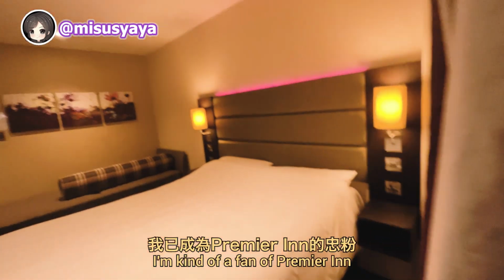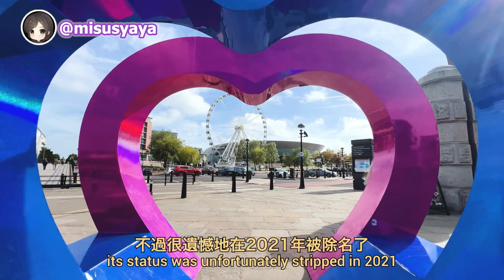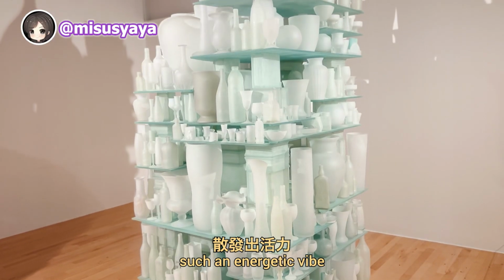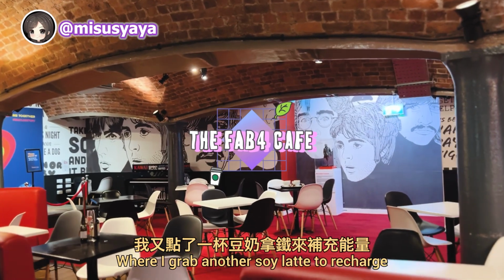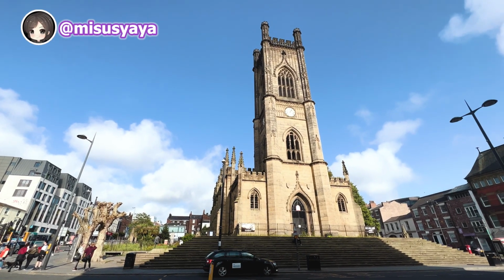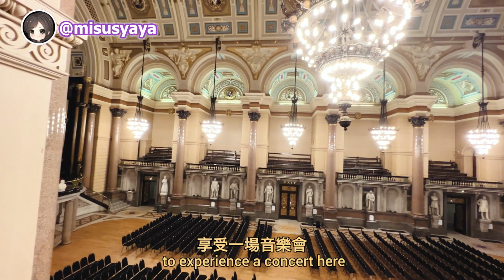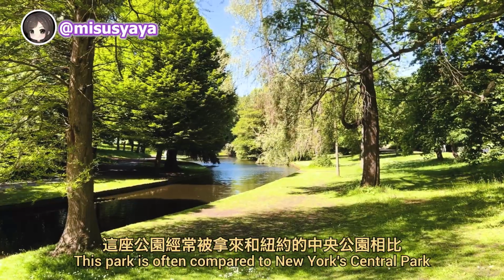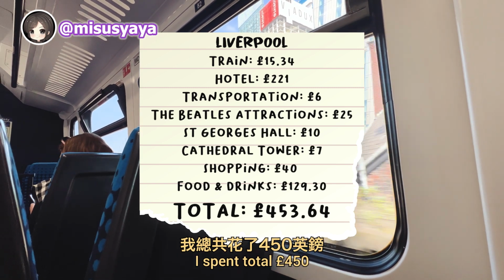🎸 3 Days in Liverpool: The Beatles, Vegan Food & How Much I Spent!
Join me on a 3-day trip to Liverpool, the birthplace of The Beatles! In this vlog, I visit some must-see attractions and indulge in the local vegan food scene!

✦ timestamps
00:00 Intro & Premier Inn
01:26 Walker Art Gallery & World Museum
02:36 Vegan Dinner at The Vibe Cafe
03:03 Royal Albert Dock, The Beatles Statue
04:32 Vegan Breakfast at The Vibe Cafe & Liverpool ONE
05:18 Tate Liverpool
06:03 The Beatles Story Museum
08:12 Greggs Vegan Sausage Roll
08:27 Mathew Street & The Cavern Club
09:23 Vegan Junk Food at Down The Hatch
10:40 Vegan Breakfast at The Vibe Cafe & Greggs
11:00 St George's Hall
12:20 Chinatown & Liverpool Cathedral
14:30 Sefton Park & Penny Lane
15:03 Metropolitan Cathedral
15:35 Last Vegan Dinner at Forked Up
16:14 Departure & How Much I Spent

♫ Intro:
“Goodbye” by Mark Redito (Bohkeh Remix)

♫ Outro:
Hello~ My name is Andrea. I'm a vegan foodie who loves traveling and making videos. I figured Youtube is a great platform where I can share the content made from all my passions combined 💜